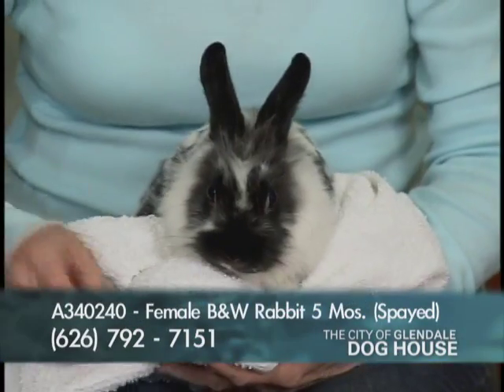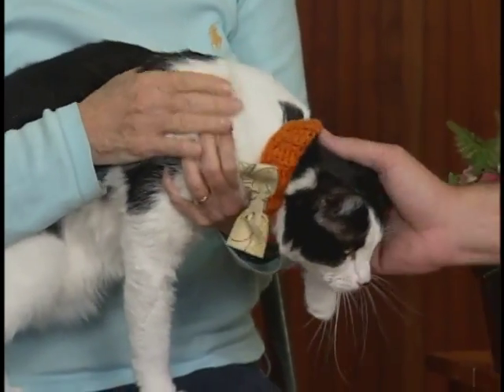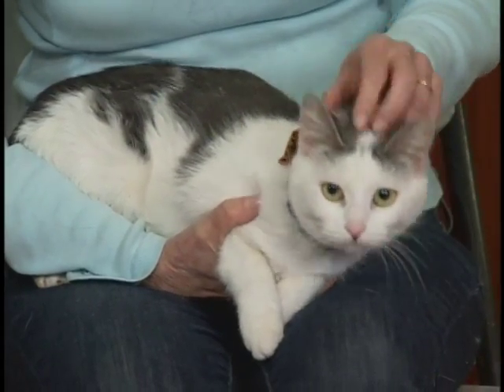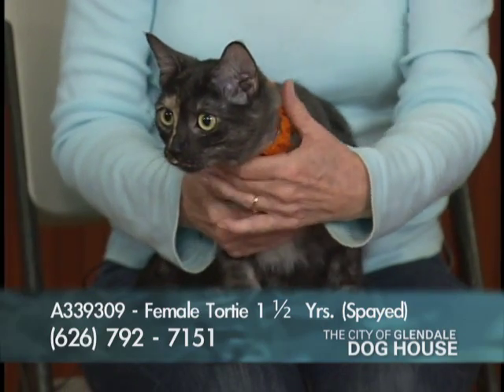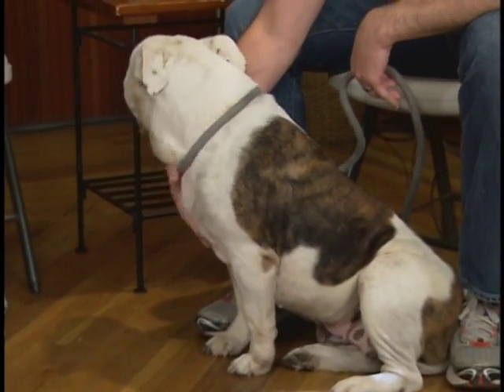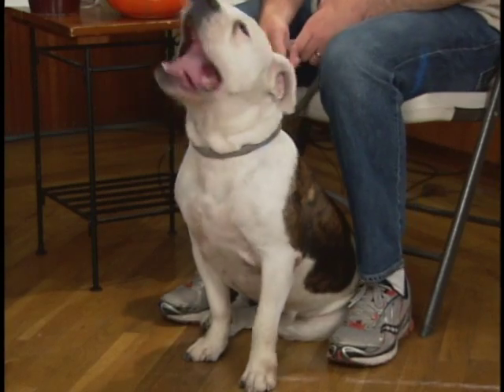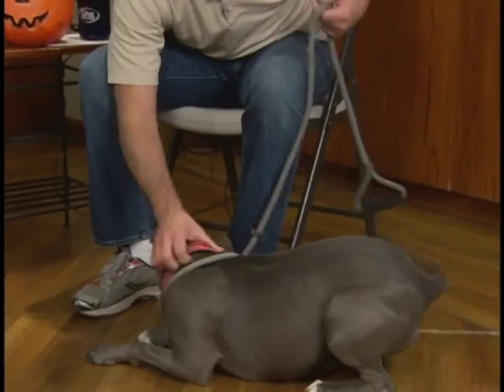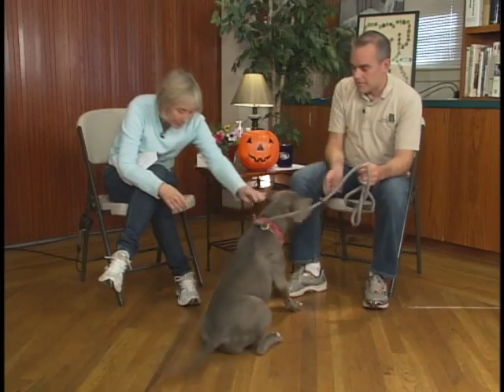The Dog House - October 15, 2013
This twice-monthly program highlights just a few of the many animals at the Pasadena Humane Society that desperately need a loving home.

Produced by the City of Glendale's GTV6 staff. New shows on the 1st & 3rd week of every month. GTV6